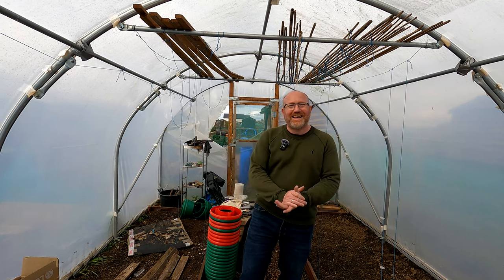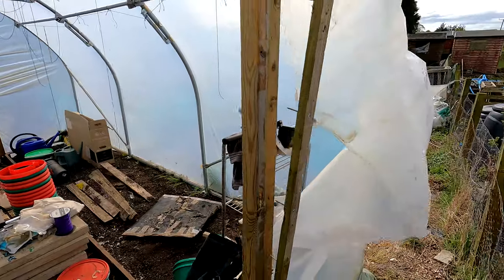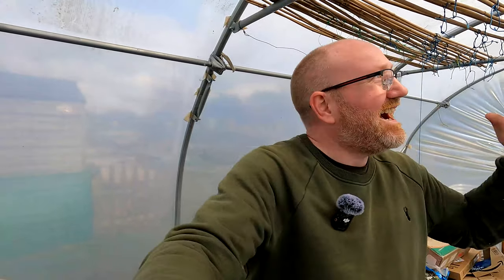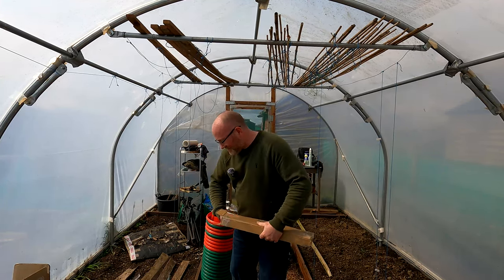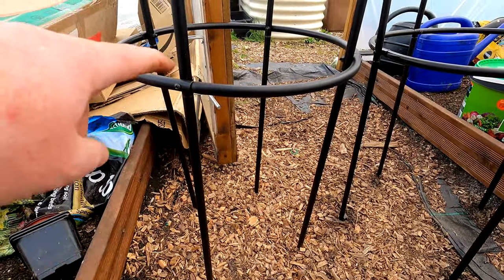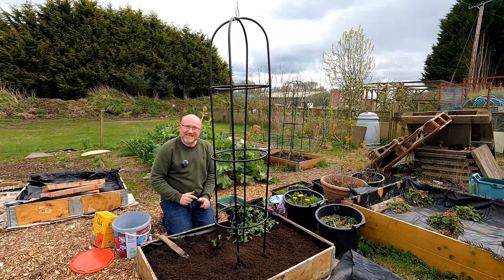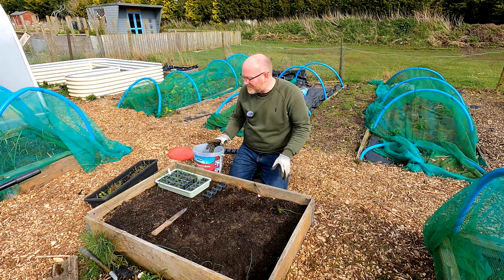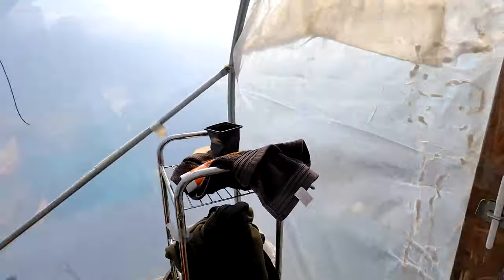Transform Your Allotment: Build It, Fix It, Plant It! 🌱🔨🏡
Garden Obelisk
Gorilla Glue
Hammerite Metal Paint

If you enjoyed this video and want to donate to help me keep making them and gain access to behind the scenes footage then you can do so or make a one off donation through
Thank you so much for considering this, it really does mean a lot to me.

In this video, join us as we tackle a complete transformation of our allotment space from the ground up! Learn essential skills for building raised beds, fixing common garden issues, and planting a variety of crops. Whether you're a beginner or seasoned gardener, you'll discover valuable tips and tricks to make the most of your allotment. Get ready to roll up your sleeves and create the allotment garden of your dreams! 🌱🔧🌻